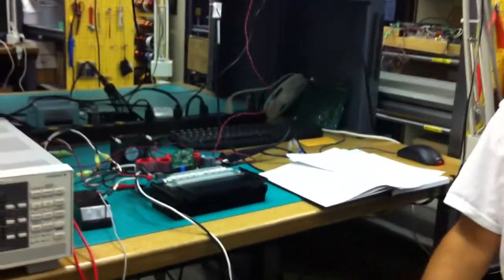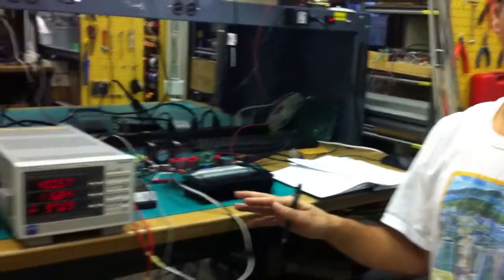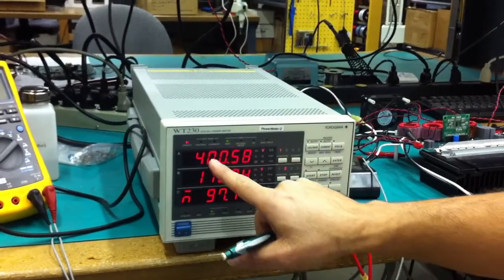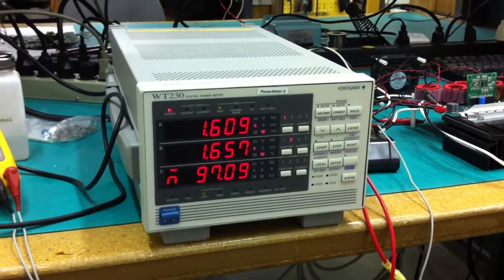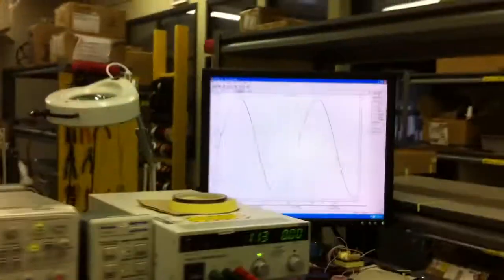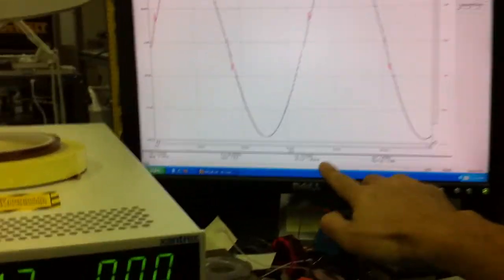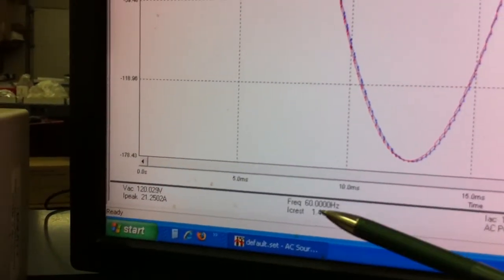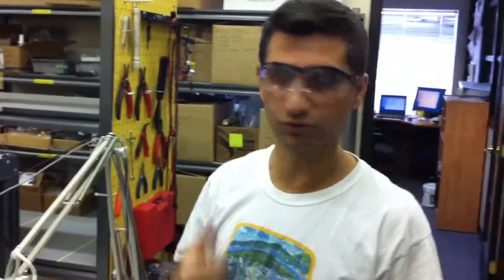Fari's Bridgeless Interleaved PFC video Part 1.MOV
Unit running at 120 V input, 400 V and 1700 W output.